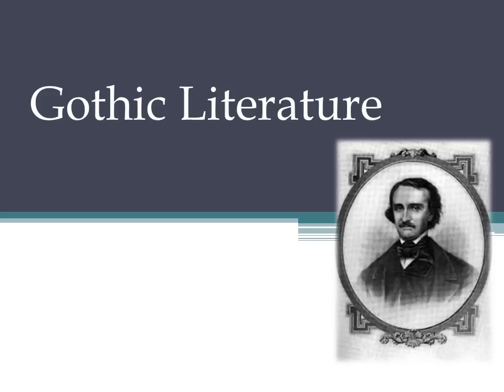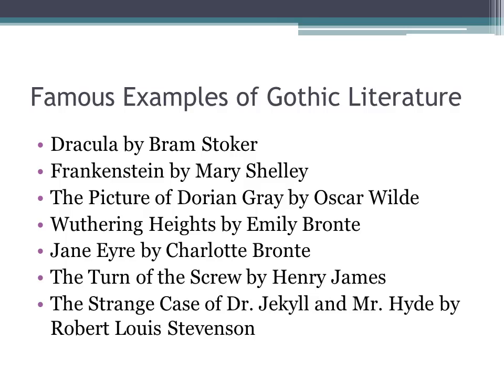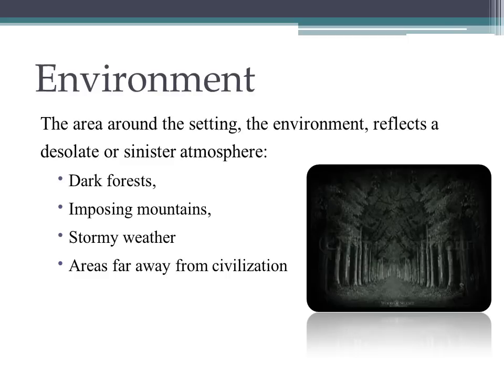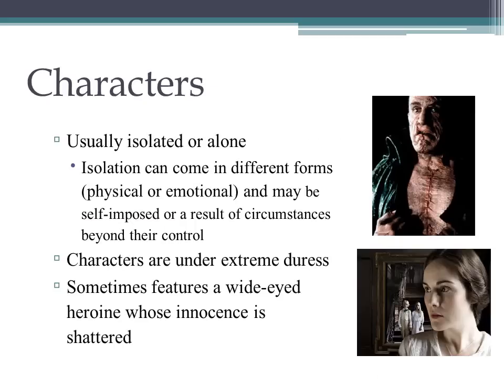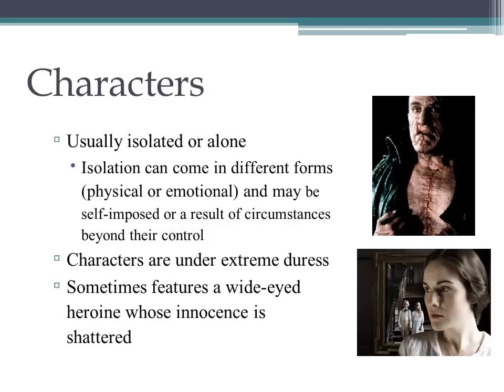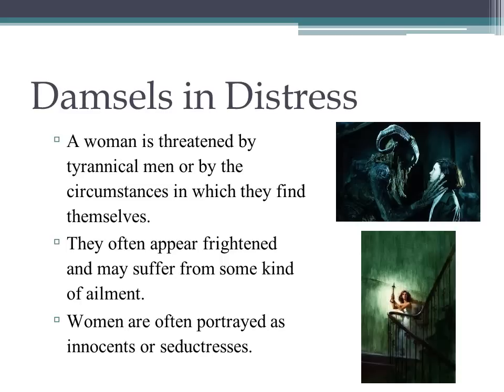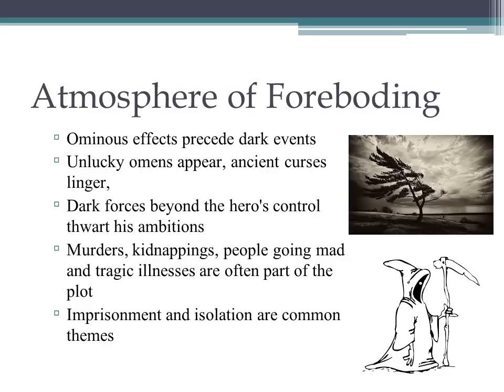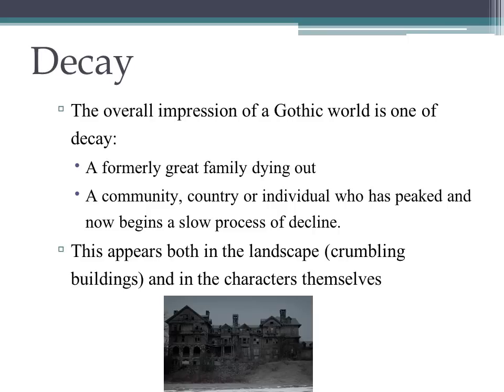Characteristics of Gothic Literature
ENG160: Introduction to Literature
Rachelle Chaykin